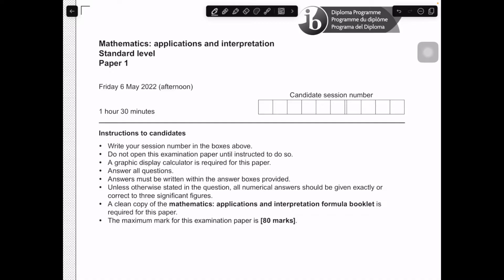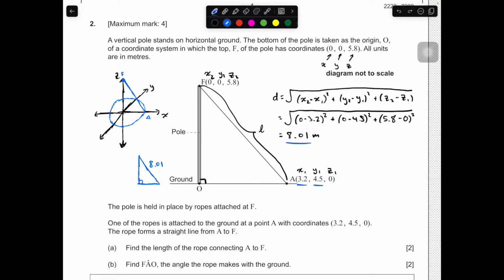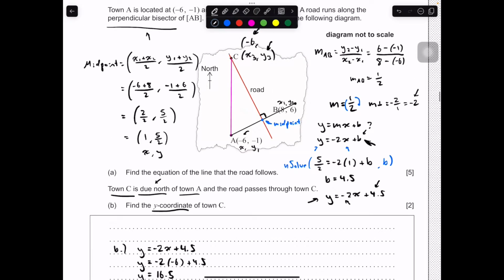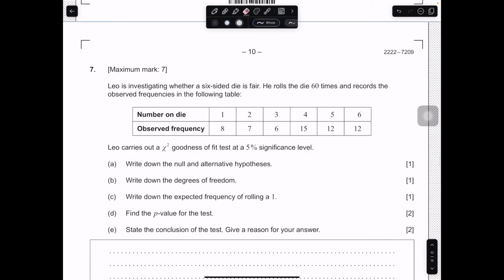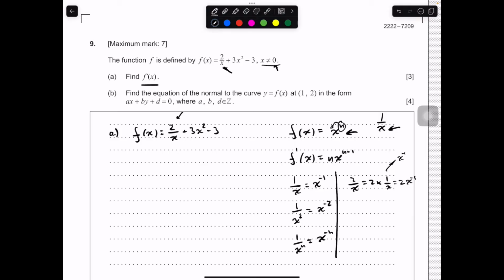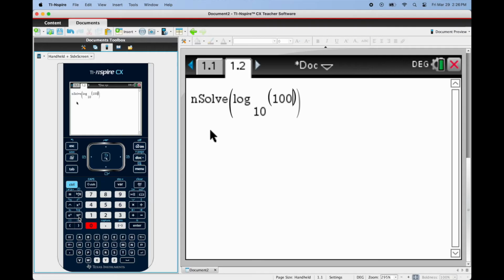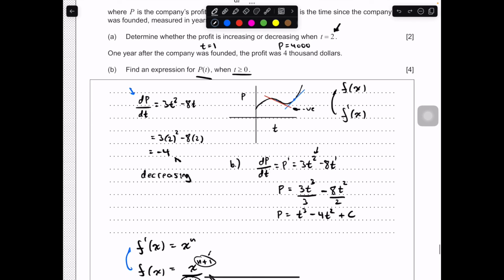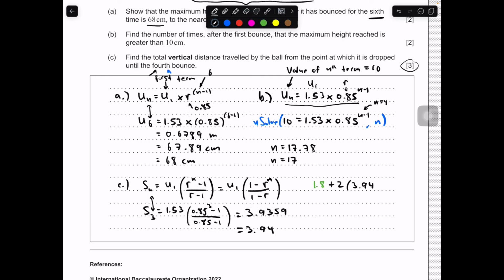IB Math AI SL - May 2022 Paper 1 - TZ 1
Timestamps Below:

0:00 - Intro

0:35 - 1.) Labelling Diagrams: Slant Height and Area of a Rectangle (SL 3.3)

13:30 - 2.a) Distance Between Two Points in Three-Dimensional Space (SL3.1)
18:26 - 2.b) The Size of an Angle Between a Line and a Plane (SL3.1)

23:39 - 3.a) Quadratic Functions: Initial Height (SL2.4)
25:12 - 3.b) Quadratic Functions: x-Intercepts (SL2.4)
29:02 - 3.c) Domain of a Function (SL2.6)

31:10 - 4.a) Equation of a Perpendicular Bisectors (SL3.5)
38:50 - 4.b) Input/Outputs in Context (SL3.5)

41:25 - 5.a) Writing a Systems of Linear Equations (SL 1.8)
45:50 - 5.b) Solving Systems of Linear Equations: Linear Solver (SL 1.8)

49:21 - 6.a) Approximating Areas Using Trapezoid Rule (SL5.8)
56:14 - 6.b) Exact Area Using Definite Integrals (SL5.5)
59:09 - 6.c) Areas of Combined Shapes (SL3.1)

1:01:19 - 7.a) Chi-Squared Goodness of Fit: Null and Alternative Hypotheses (SL4.11)
1:04:22 - 7.b) Degrees of Freedom (SL4.11)
1:05:20 - 7.c) Expected Frequency (SL4.11)
1:06:29 - 7.d) Chi-Squared Test: Finding p-Value (SL4.11)
1:09:07 - 7.e) Conclusion of Chi-Squared Goodness of Fit Test (SL4.11)

1:11:37 - 8.a) - Properties of Normal Distribution (SL4.9)
1:13:14 - 8.b) Normal Distribution: NormCdf (SL4.9)
1:16:30 - 8.c) Inverse Normal: invNorm (SL4.9)

1:19:11 - 9.a) Derivative of a Function: Variable in the Denominator (SL5.3)
1:23:05 - 9.b) Equation of a Normal Line: Writing in Standard Form (SL5.4)

1:32:13 - 10.a) Completing Tree Diagrams (SL4.6)
1:33:10 - 10.b) Probability Using Tree Diagrams (SL4.6)
1:35:08 - 10.c) Conditional Probability (SL4.6)

1:39:12 - 11.a) Logarithmic Equations: Solving for an Unknown (SL1.5)
1:42:23 - 11.b) Logarithmic Equations: Solving for an Unknown (SL1.5)
1:44:13 - 11.c) Range of Values for a Function (SL1.5)
1:50:35 - 11.d) Applications of Exponential Equations (SL1.5)

1:56:36 - 12.a) Interpreting Sign of a Derivative at a Point (SL5.2)
1:59:00 - 12.b) Anti-Differentiation (SL5.5)

2:06:58 - 13.a) nth Term of a Geometric Sequences (SL1.3)
2:12:48 - 13.b) Finding a Minimum Value within a Geometric Sequence (SL1.3)
2:16:39 - 13.c) Sum of a Geometric Sequence (SL1.3)